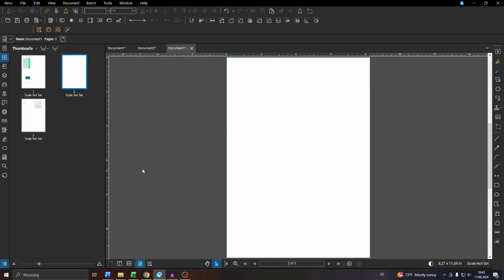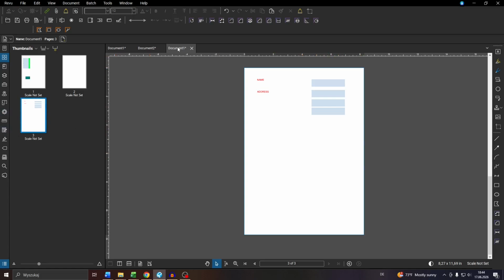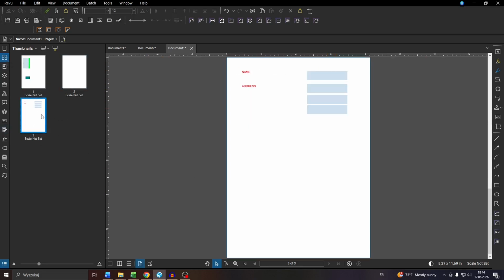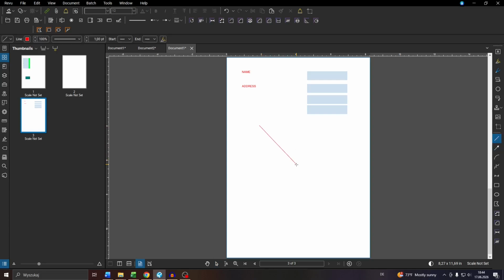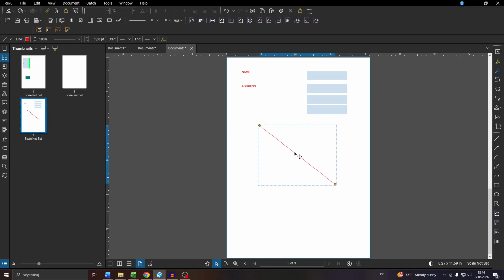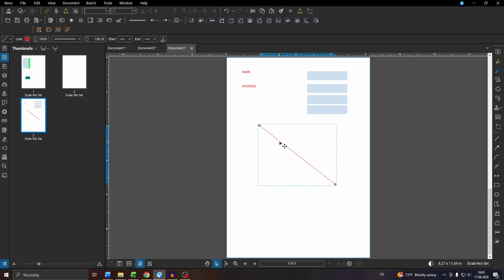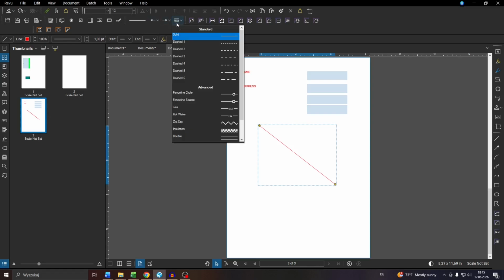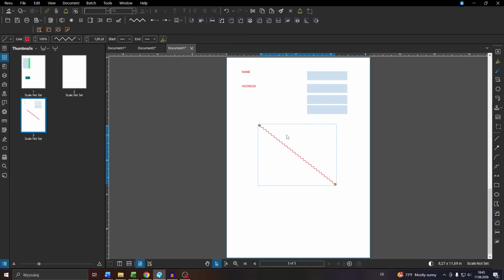How to Make Zigzag Line in Bluebeam Revu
Learn how to make a zigzag line in Bluebeam Revu and add custom line shapes to documents.